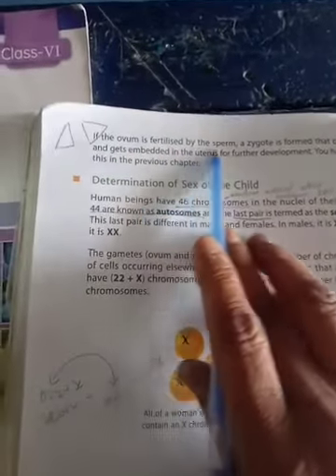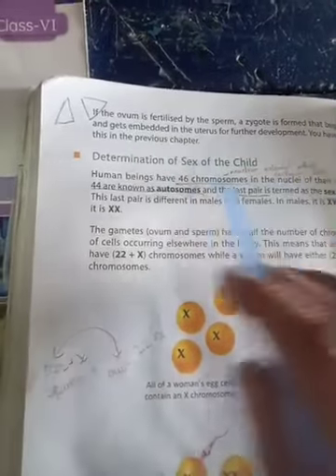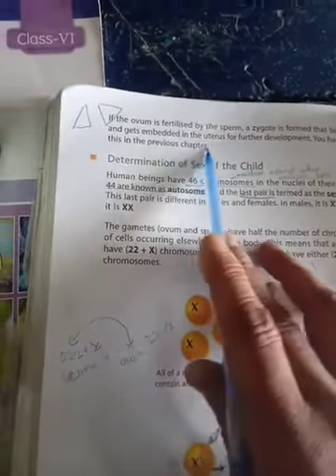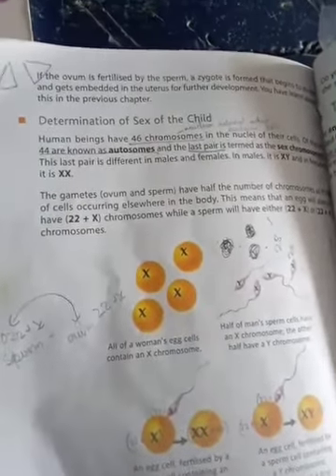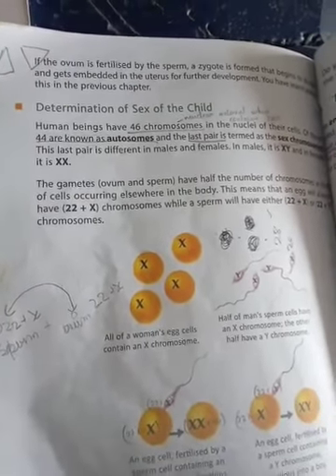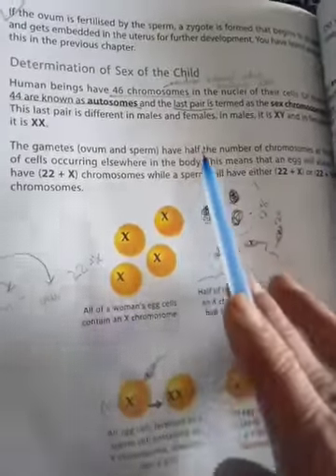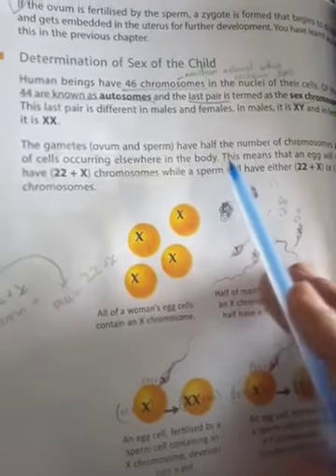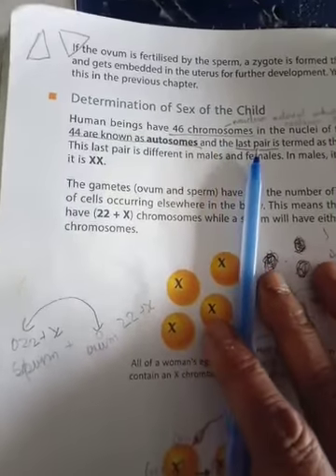CLASS VIII SCIENCE,CH 15